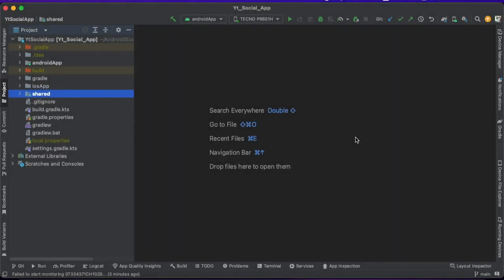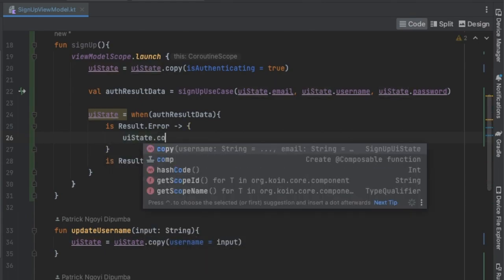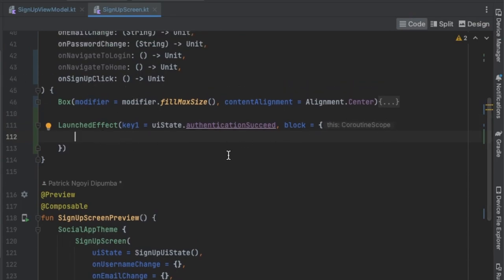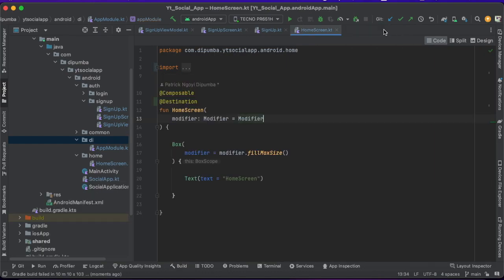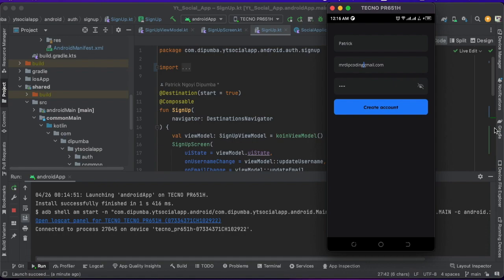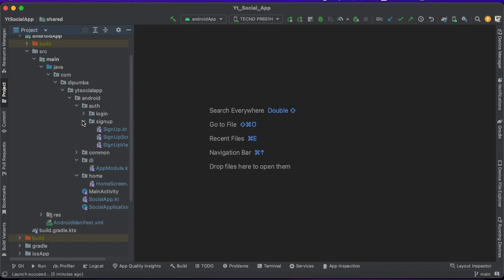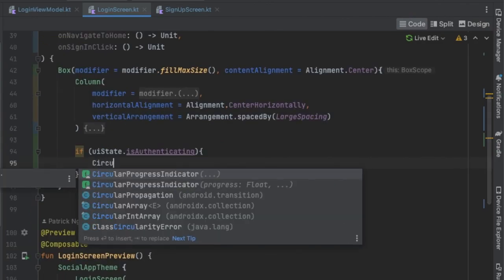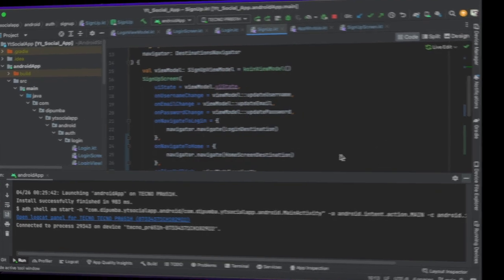Kotlin Multiplatform Mobile & Ktor: Build a Social Media App - Part 4B Android Authentication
In this video, we'll build on what we learned in Part 4A and use the shared authentication code to implement SignUp and SignIn functionality for our KMM social app. We'll start by reviewing the shared code we wrote in the previous video, and then we'll explore how to integrate it with Android UI code to create a seamless user experience. You'll learn about the KMM architecture, how to use the Ktor HTTP client to communicate with the server, and how to handle errors and display user feedback.